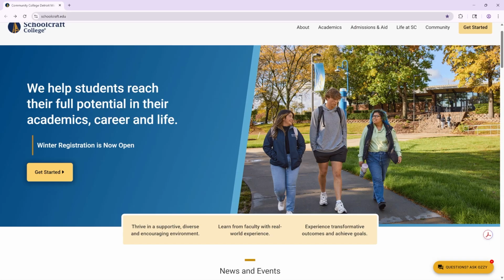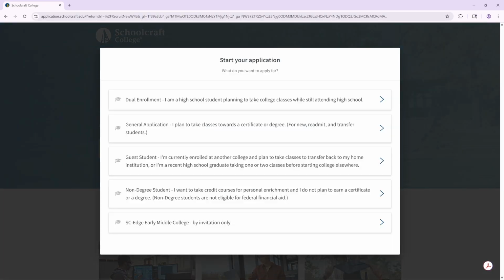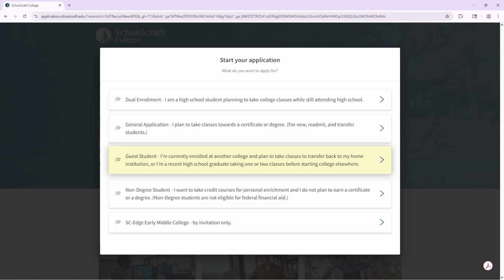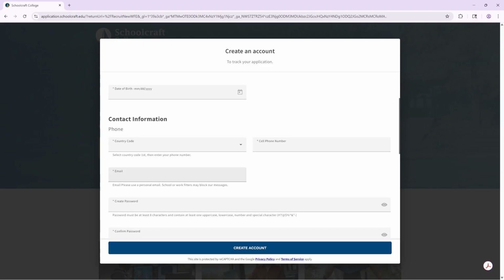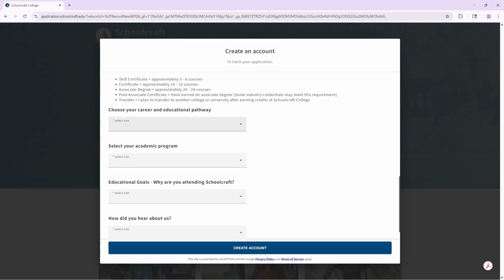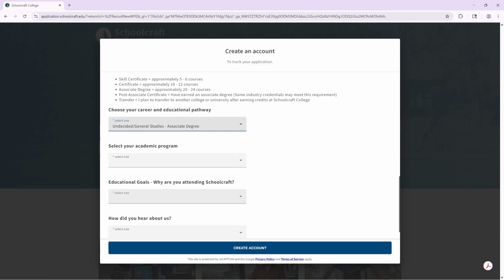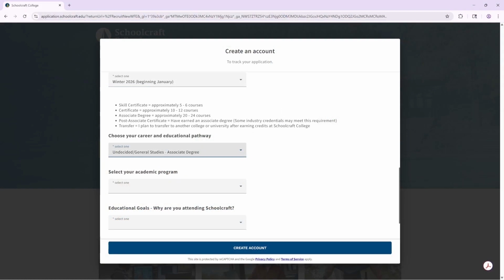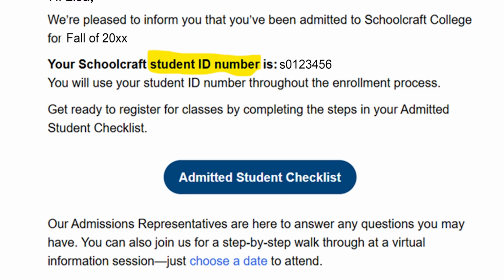How to Apply Online | Schoolcraft College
Apply to become a student today. If you’re not ready yet, consider taking a tour or requesting additional information. Don’t let another potential semester slip by. Instead get started on the path you’ve always dreamed of doing.

ABOUT SCHOOLCRAFT COLLEGE
Schoolcraft College is a public community college offering learning in a variety of formats, enrolling more than 30,000 students each year in both credit programs and personal and professional learning courses. Our mission is to provide a transformational learning experience designed to increase the capacity of individuals and groups to achieve intellectual, social, and economic goals.

USEFUL LINKS
Admissions